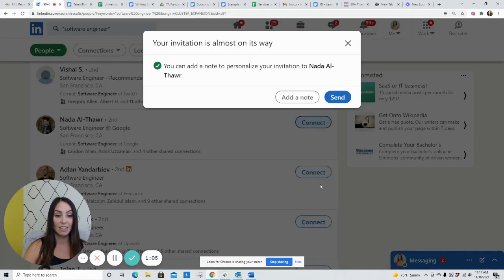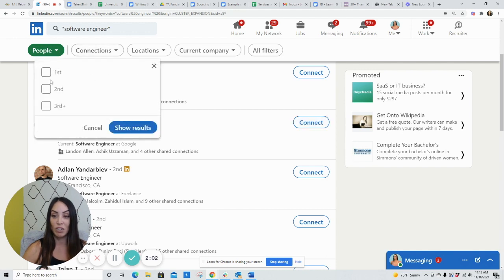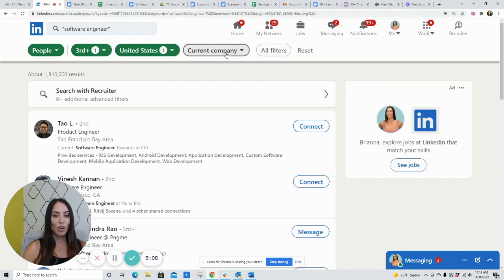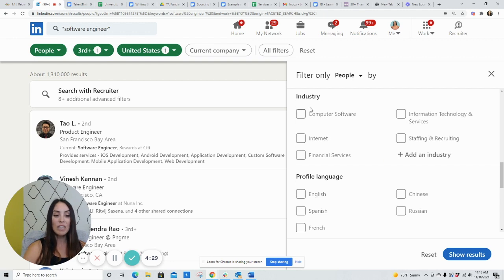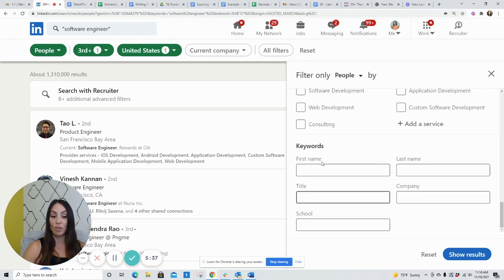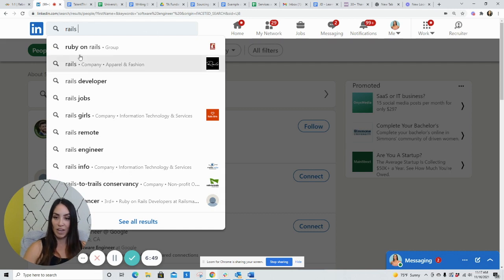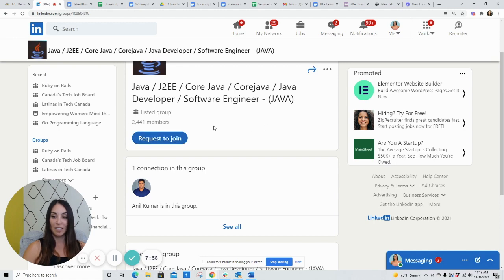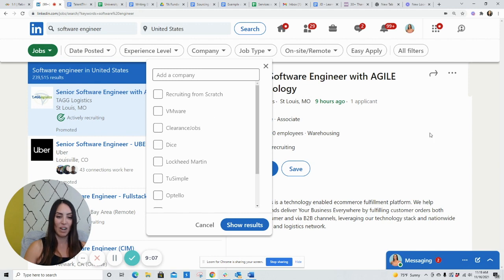How To Recruit Using LinkedIn For Free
This is an updated video from a previous one I made a couple years ago. I go over how to use LinkedIn effectively for free as a recruiter.

Timestamps:
00:00:00 - Getting the Most out of LinkedIn
00:01:19 - Using LinkedIn to Connect with Software Engineers
00:02:37 - Leveraging Second and Third Connections
00:03:43 - Remote Work Trend: 70% of Companies Stay Remote
00:05:01 - Using LinkedIn to Find Job Opportunities
00:06:15 - Powerful Search Techniques
00:07:29 - Finding Ruby on Rails Opportunities
00:08:56 - The Power of LinkedIn for Finding Clients
00:10:10 - The Power of LinkedIn for Free Recruiting
00:11:28 - Weekly Industry Update